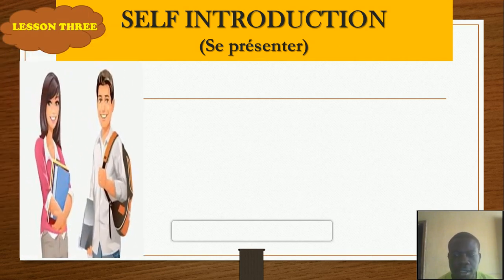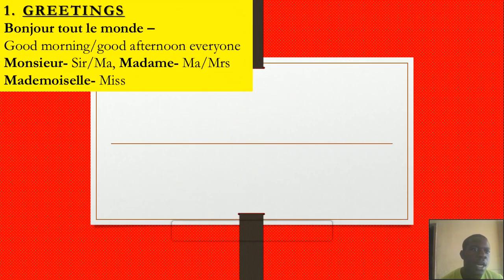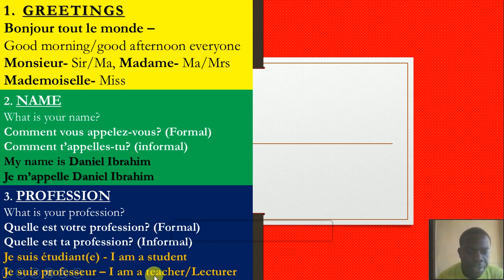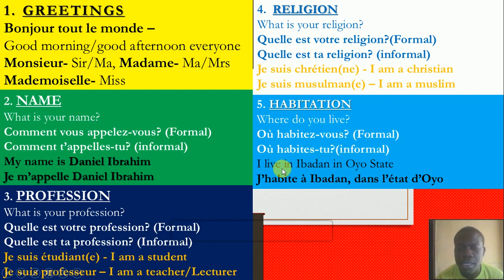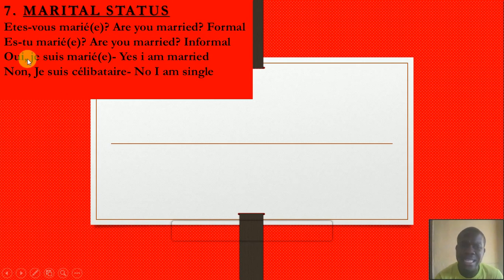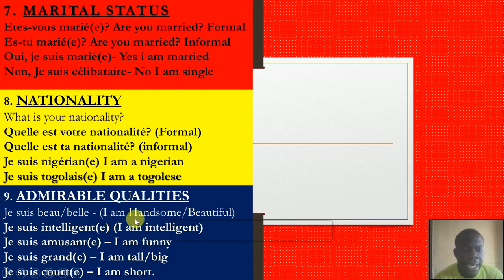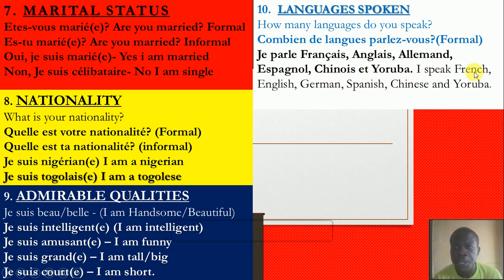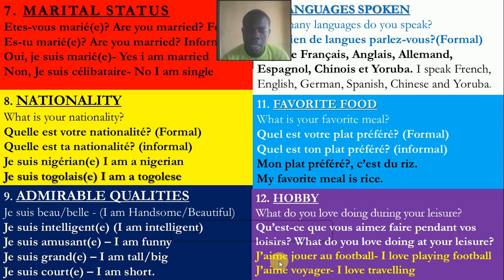LEARN 12 WAYS TO INTRODUCE YOURSELF IN FRENCH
HELLO LADIES AND GENTLEMEN, I AM INDEED HAPPY TO SHARE WITH YOU OUR LATEST VIDEO, WHICH IS TALKING EXTENSIVELY ON LEARNING 12 DIFFERENT WAYS OF INTRODUCING YOURSELF IN FRENCH LANGUAGE.

THIS VIDEO HAS MADE IT POSSIBLE TO KNOW ALL THE THINGS POSSIBLE IN SELF INTRODUCTION, PLEASE ENDEAVOUR TO WATCH IT OVER AND OVER AGAIN FOR PROPER UNDERSTANDING.

THANKS.